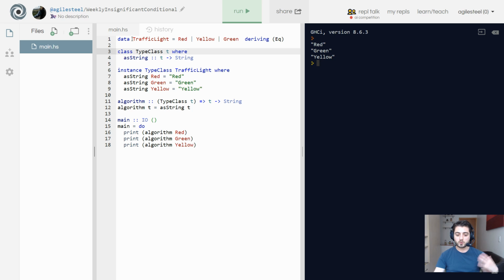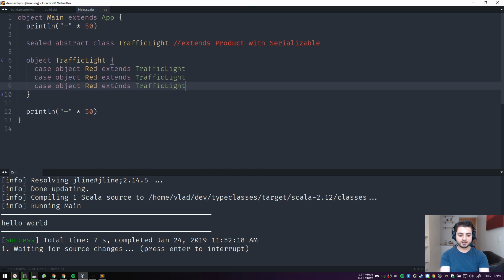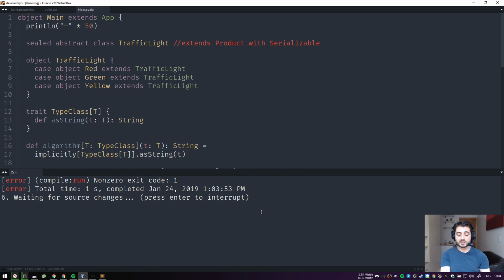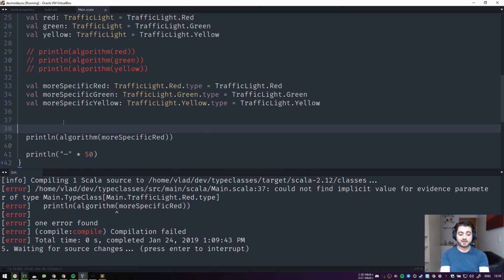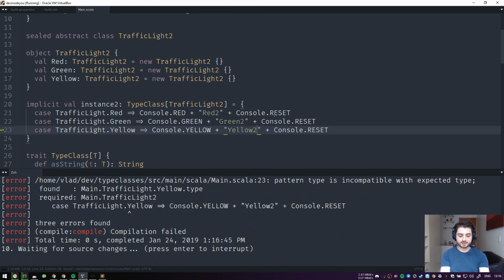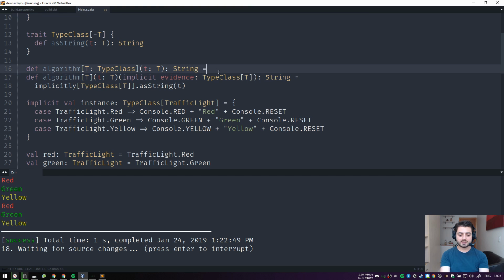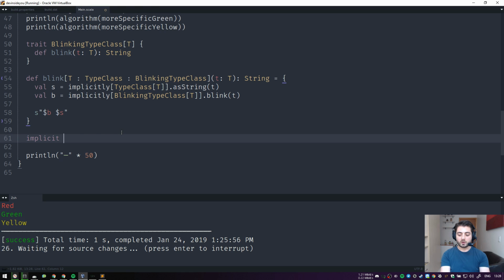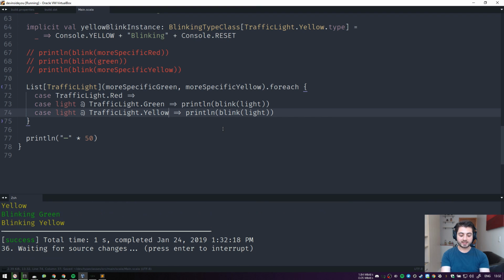Questionable Typeclass Encoding in Scala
In this video we will ask questions like: "Why are Scala's type classes not encoded differently?" or "Is having more types always better?" and I don't claim to have all the answers.